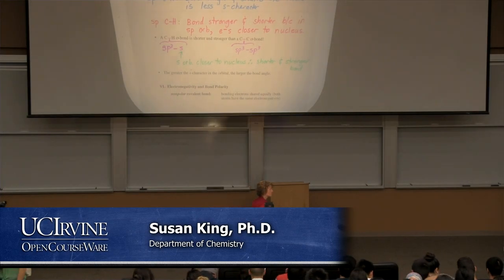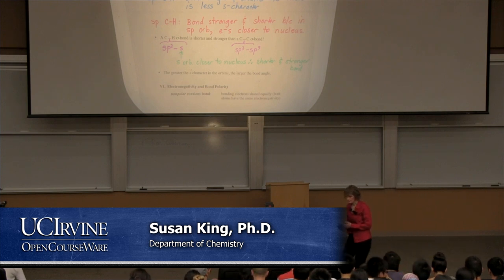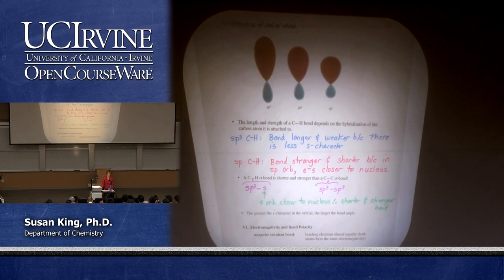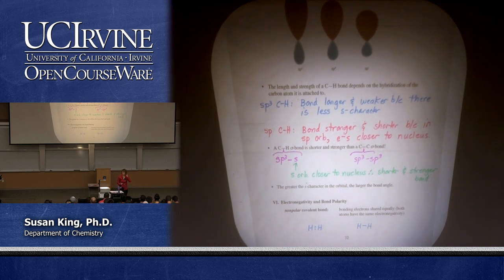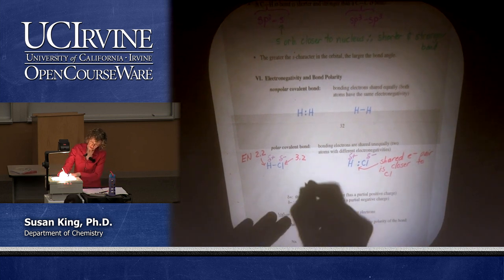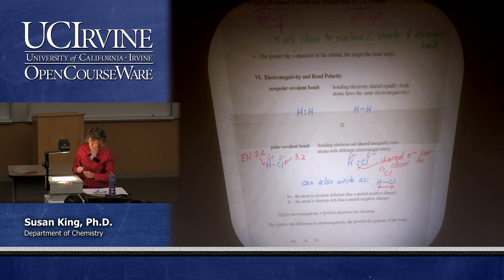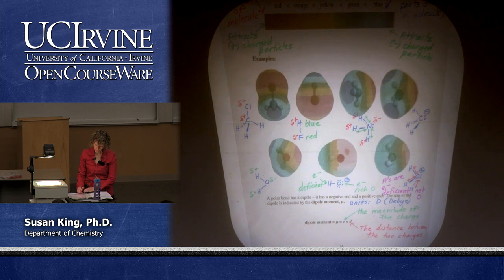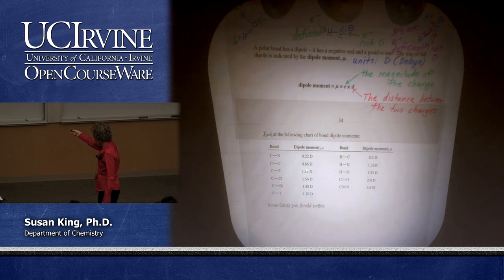Chemistry 51A: Organic Chemistry. Lecture 7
Lec 07. Organic Chemistry -- Electronegativity & Polarity of Molecules

DDescription: Fundamental concepts relating to carbon compounds with emphasis on structural theory and the nature of chemical bonding, stereochemistry, reaction mechanisms, and spectroscopic, physical, and chemical properties of the principal classes of carbon compounds.

Index of Topics:
01:30-Nonpolar Covalent Bond
02:02-Polar Covalent Bond
04:19-Differences in Electronegativity
07:54-Electrostatic Potential Map
18:03-Dipole Moments
26:12-Polarity of Molecules
37:28-Practice Problem: Bond Polarity
40:37-Demo: Electron Density
44:45-Bronsted-Lowry Acids and Bases
48:23-Curved Arrows

Required attribution: King, Susan Ph.D. Organic Chemistry 51A (UCI OpenCourseWare: University of California, Irvine), [Access date].